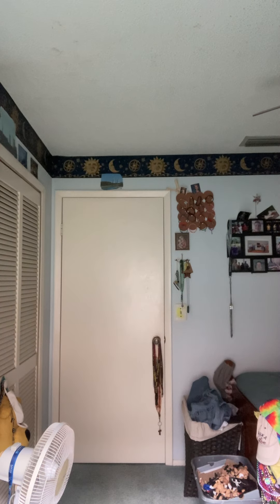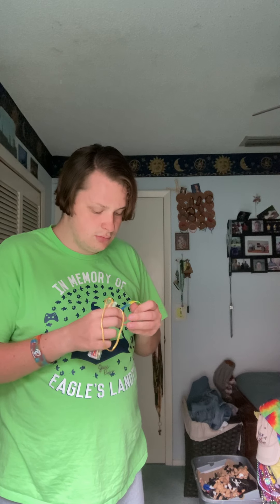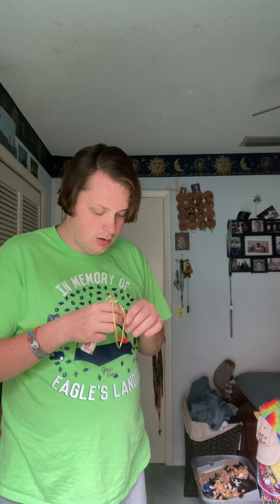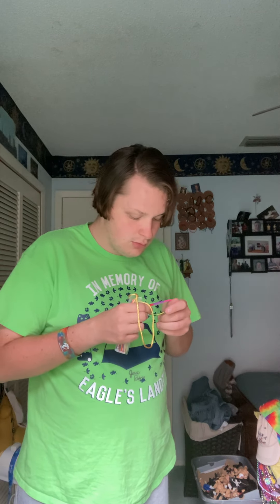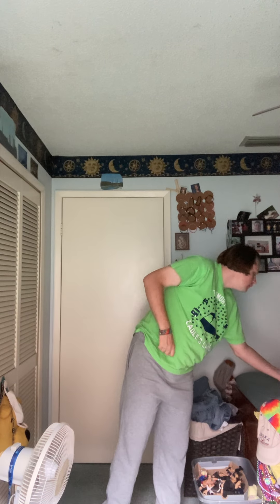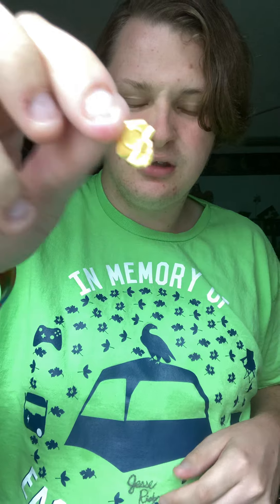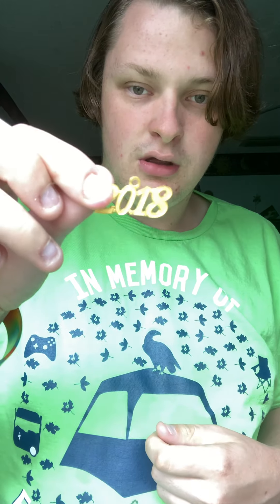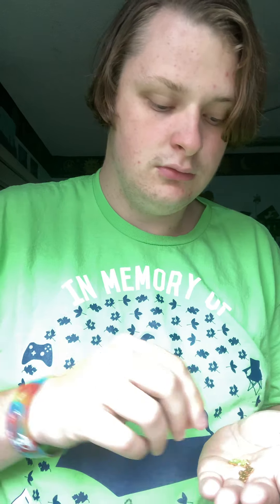Graduation rubber bracelet unboxing